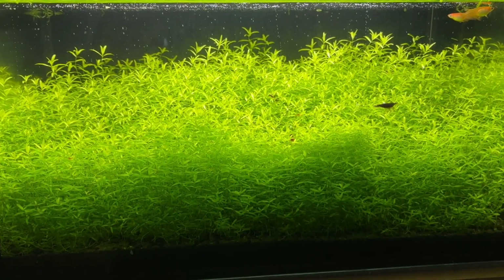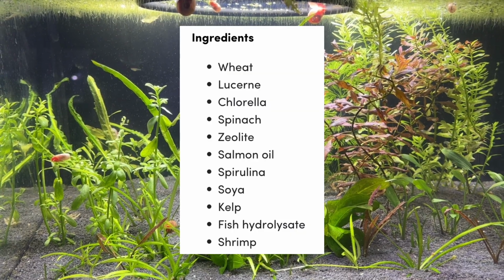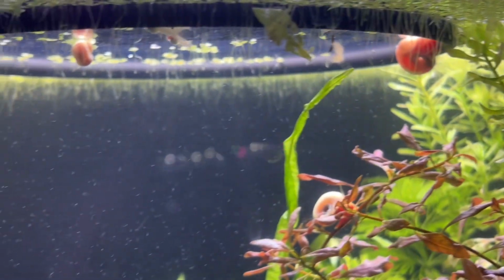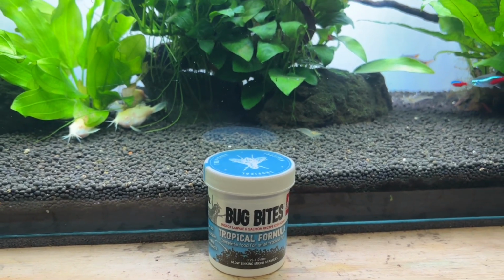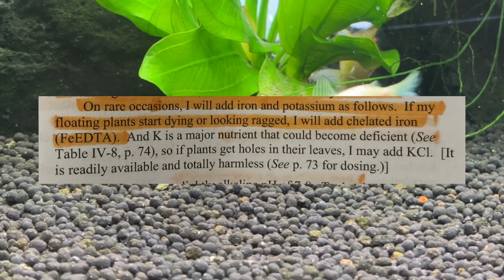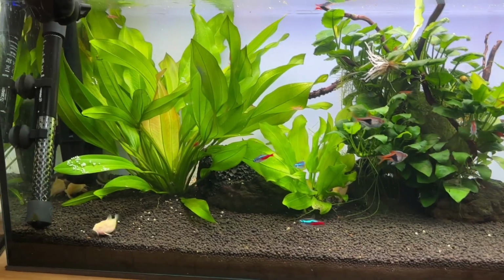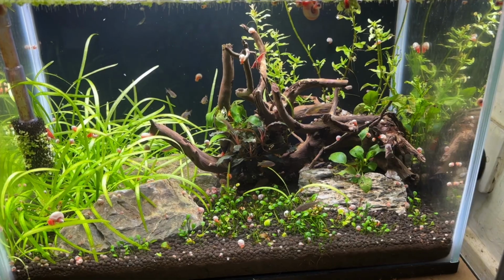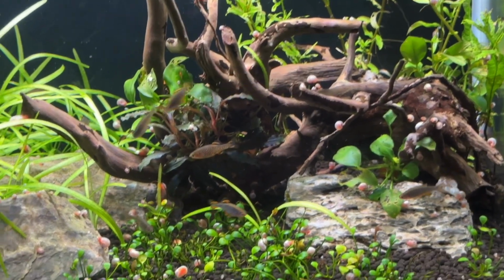How To Feed A Walstad Method Aquarium For Thriving Plants And Fish!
🐠🦐🐟 I’m often asked which fish-keeping accessories I use, and why I choose those products. So, I’ve written an article that walks through the lights, filters, heaters, and food I use to help people figure out what can work best for their tanks.

Feeding a Walstad Method aquarium doesn’t have to involve liquid fertilizers or constant tweaking. In this video, I share exactly how I feed my Walstad tanks to support both healthy fish and lush plant growth—without adding bottled nutrients.

The beauty of the Walstad Method lies in its simplicity. With a nutrient-rich soil base and the right approach to feeding, your planted tank can become a thriving, balanced ecosystem that practically takes care of itself. While Dianna Walstad does note that occasional supplementation may be needed (especially for nutrients like potassium), I’ve found that a smart feeding strategy often eliminates the need for extra fertilizers.

Over time, the soil in any Walstad setup will start to lose some of its initial nutrient content. That’s where fish food becomes incredibly important—not just for your livestock, but for your plants as well. In my own tanks, food and top-off water are the only inputs I regularly add after the initial setup. By choosing high-quality, nutrient-dense foods, you can naturally support your aquatic plants without disrupting the ecosystem.

In this video, I walk through the specific fish foods I use and avoid, and explain why ingredient lists matter. Foods with fillers like wheat or brewers yeast might keep your fish full, but they don’t offer much in the way of nutritional value—for either animals or plants. Instead, I focus on formulas with real protein sources like black soldier fly larvae, salmon meal, and krill. Brands like Fluval Bug Bites and Hikari have been staples in my tanks for a long time, offering a great balance of animal and plant-based nutrients that benefit the entire aquarium ecosystem.

I also cover how feeding practices can influence potassium levels in a Walstad tank. Potassium is a critical nutrient for plant health, and while some aquarists rely on liquid fertilizers to maintain it, I’ve been testing a more natural approach: feeding my shrimp potassium-rich foods. Spinach, for instance, is a great source of potassium and is eagerly consumed by shrimp and snails—but it can get messy. That’s why I’m currently testing cleaner alternatives like dandelion leaf pellets that still offer high potassium content without the mess.

One thing I emphasize is how nutrients actually reach the plants in a planted aquarium. While root feeding is important in some setups, I’ve seen firsthand how leaf and stem uptake play a much bigger role in low-tech environments like Walstad tanks. When fish waste and uneaten food break down, beneficial bacteria convert that organic matter into plant-available nutrients, which are then absorbed through the water column. This is why I avoid vacuuming my substrate—leaving that material in the tank is vital to keeping the nutrient cycle going.

Throughout the video, I also share observations from my long-running tanks, including how Java fern, Anubias, and Bacopa have responded to this feeding method. With a focus on natural inputs and minimal interference, I’ve seen significant improvements in plant growth and overall tank stability.

If you’re keeping a planted tank using the Walstad Method—or thinking about starting one—I hope this video gives you new insights into how to maintain a thriving ecosystem using food alone. Whether you're working with shrimp, small fish, or a mixed community, understanding how to feed the whole system rather than just your fish is the key to long-term success.

TIMESTAMPS

00:00 - Intro
00:36 - Why Feeding Is So Important In A Walstad Method Aquarium
01:50 - Fish Foods That Work Well In A Walstad Aquarium
04:03 - The Fish Food I Use
06:34 - Potassium
09:56 - How The Nutrients Get Into Your Plants